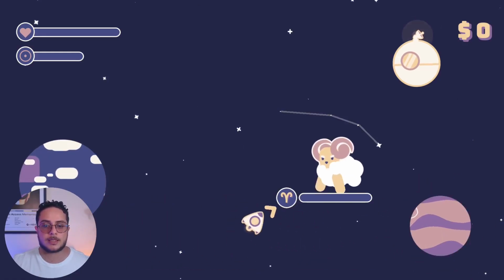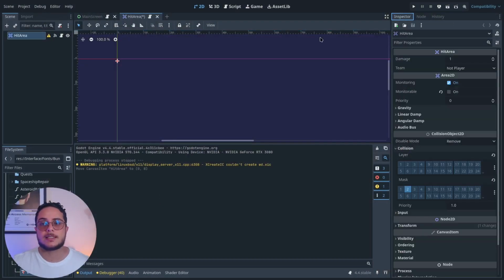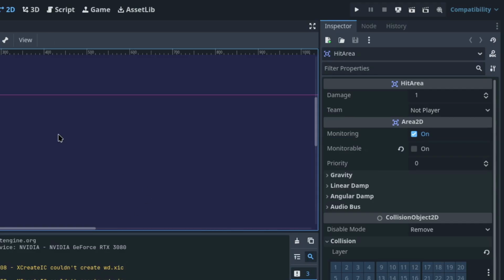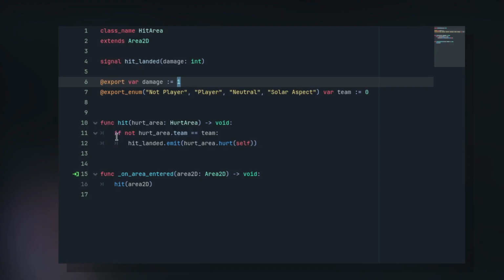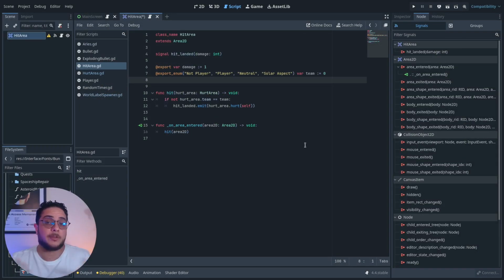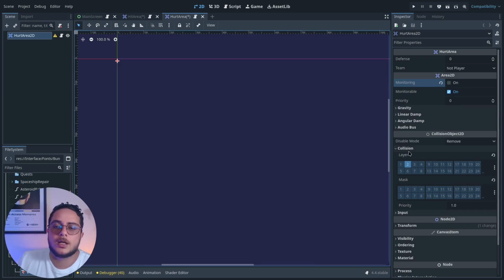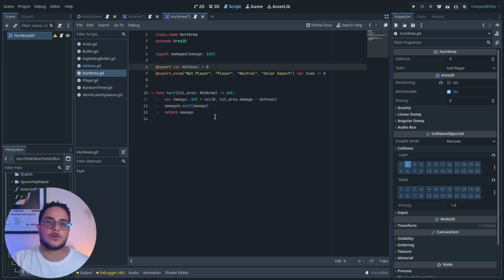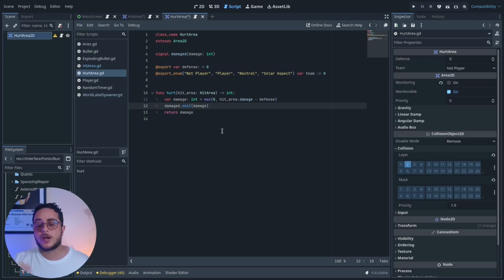How to Make a Combat System in Godot 4 | Hit and Hurt Box Tutorial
Learn how to create a simple yet effective combat system in Godot 4 using hit and hurt boxes. Perfect for adventure games with action elements, this tutorial breaks down the fundamentals of game damage detection.

In this comprehensive guide, you'll discover:

- The three major categories of game mechanics
- How to implement hit and hurt boxes in Godot 4
- Tips for organizing physics layers
- Best practices for damage calculation systems

Send a letter to the stars and support Milkyway Mailing Inc.

Chapters

00:00 - I. The Three Pillars of Game Design
00:30 - II. Understanding Game Genres
01:27 - III. Introduction to Combat Systems
01:55 - IV. Hit Boxes vs Hurt Boxes
02:25 - V. Project Overview
03:23 - VI. Combat System Implementation
04:21 - VII. Physics Objects in Godot
05:18 - VIII. Setting Up Physics Layers
06:17 - IX. Hit Area Implementation
07:40 - X. Hurt Area Setup
09:07 - XI. Advanced Combat Tips
10:36 - XII. Customizing Defense Systems
13:03 - XIII. Resource Implementation
14:00 - XIV. Course Preview and Closing